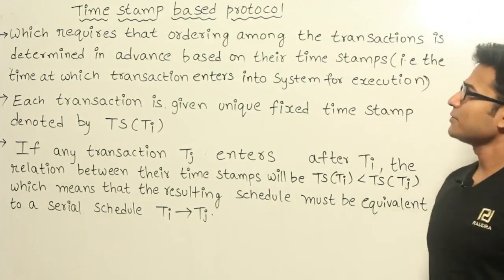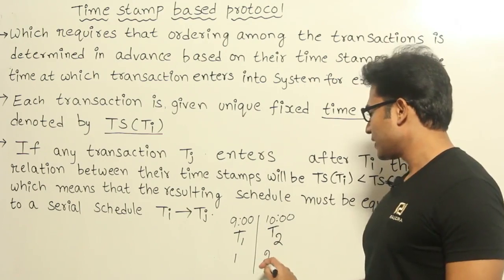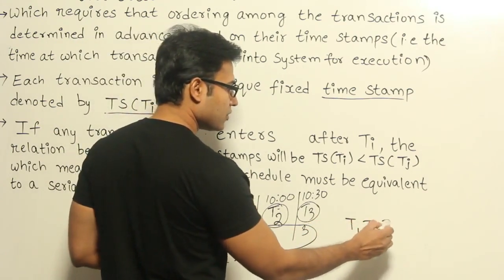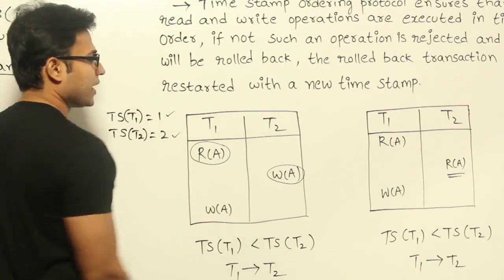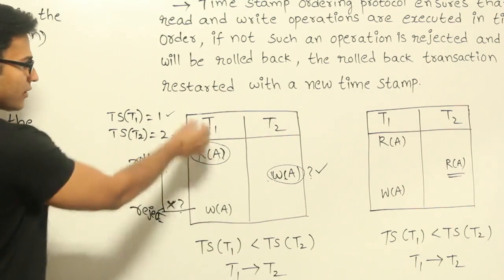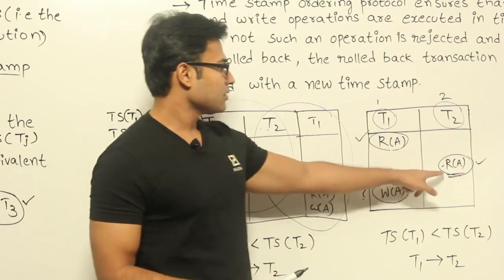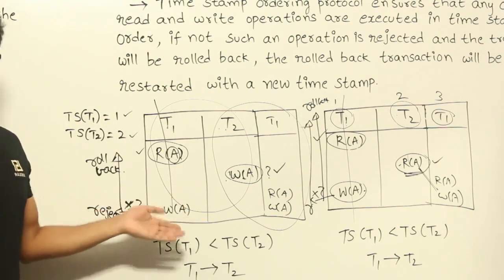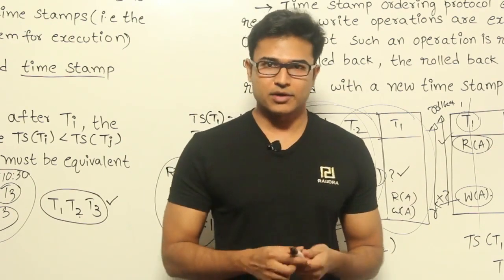34 Time stamp ordering protocol